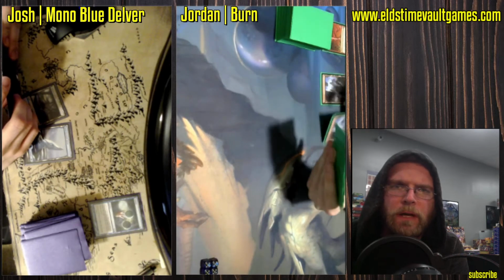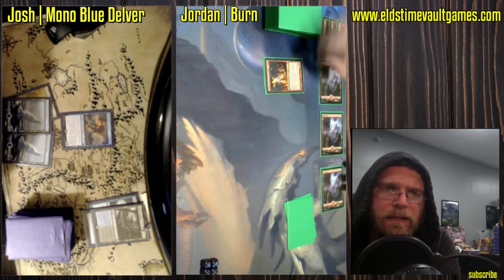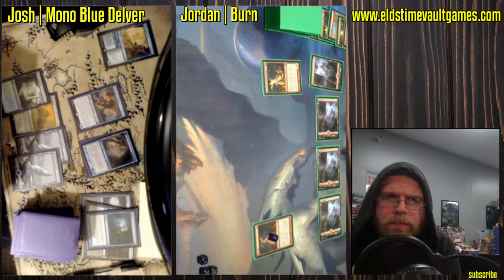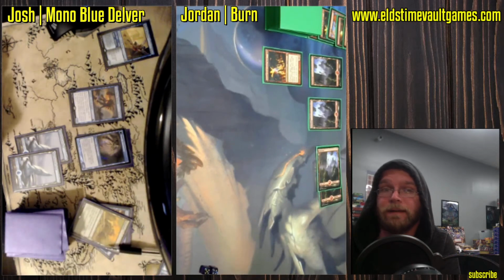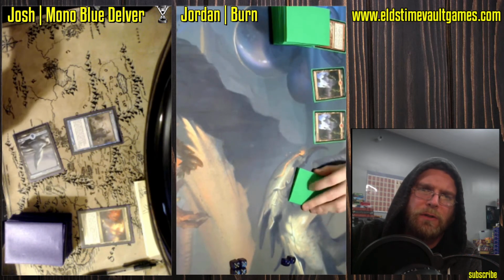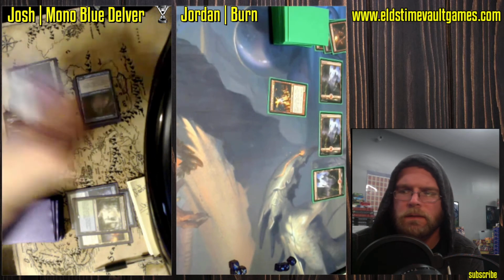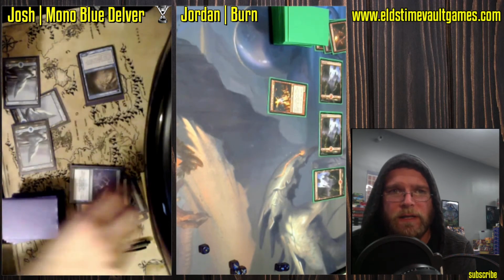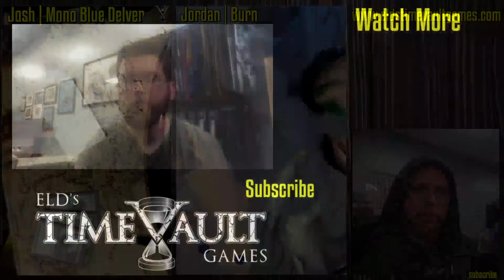Mono U Delver vs Burn | Legacy Magic: The Gathering w/Commentary | Fast Effect | ELD's MTG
15 North Main St Suite B-4